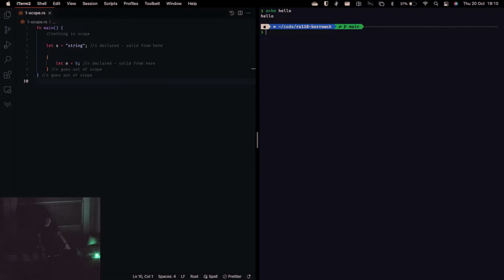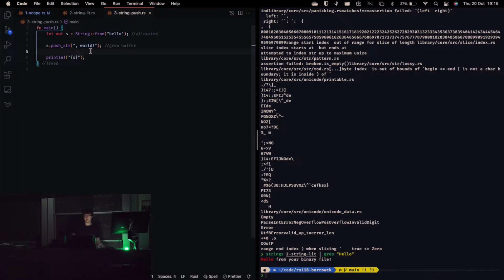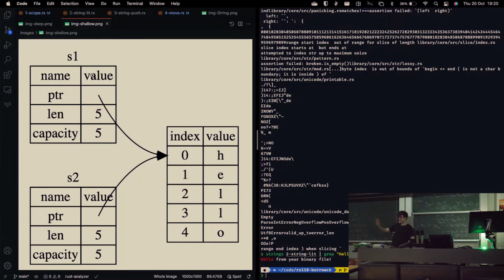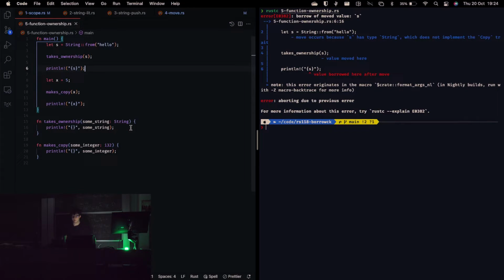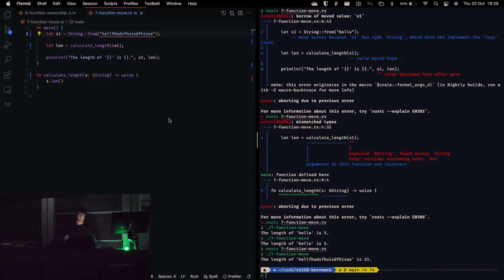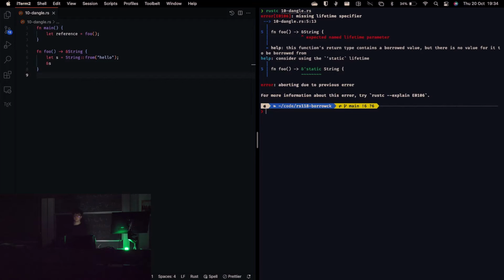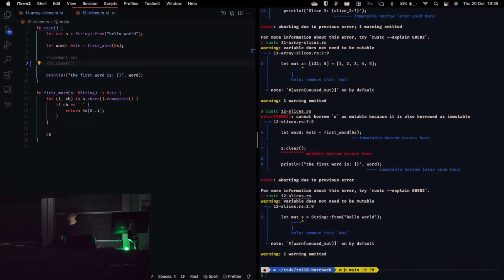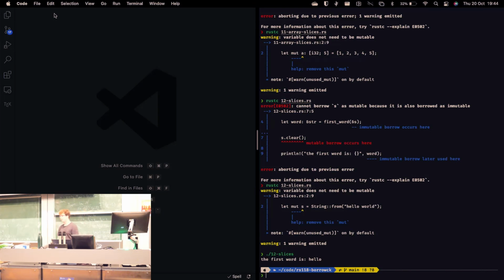🦀 UWCS Learns Rust: Fighting the Borrow Checker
Are you ready to learn one of the most loved languages by developers? This week introduces the borrow checker: one of the more unique features of Rust. Just like before, we've got a lecture to introduce the concept, followed by getting you started on our second project!

We'll be guiding you through what makes Rust stand out from the crowd, and get hands-on with some projects. First, Tic-tac-toe. Next, a Chip-8 Interpreter. Finally, a Graphics Raytracer built from the ground up. Not to be missed!

Talk by Joey.

0:00 Introduction
0:40 Lighting fun time
0:50 CINEMATIC
1:00 Scope
2:40 String Literals
3:53 Camera Upgrade
4:01 Stack & Heap
5:06 Strings (Copy & Move)
10:57 Copy & Move Summary
12:59 Move with Functions
17:06 Borrowing with References
22:30 Lifetimes Tease
24:04 Slices
28:04 Bonus: Traits
31:24 Outro
32:04 CHIP-8 Intro